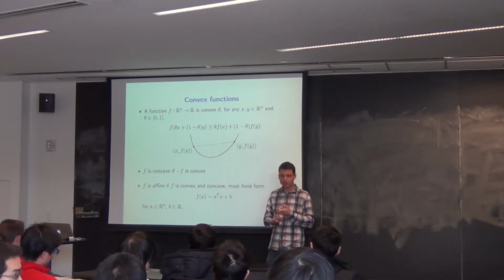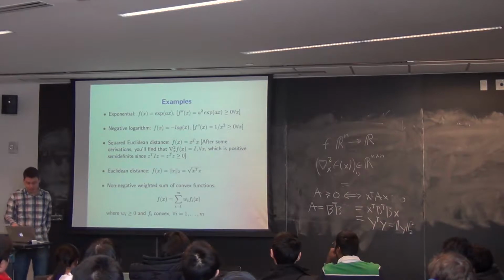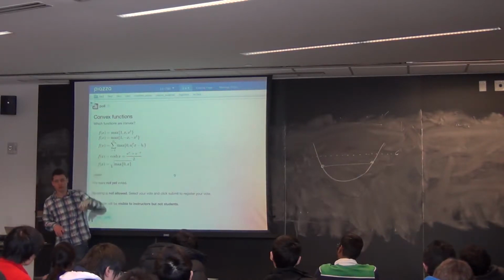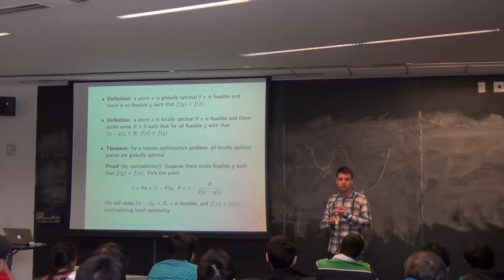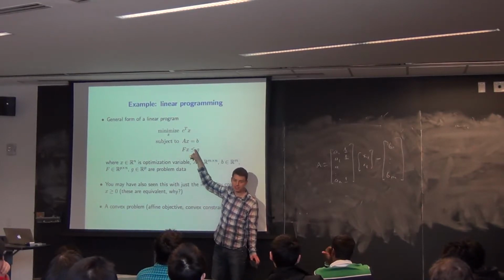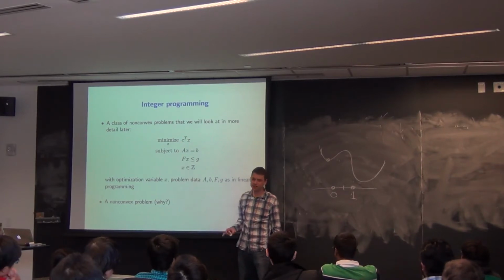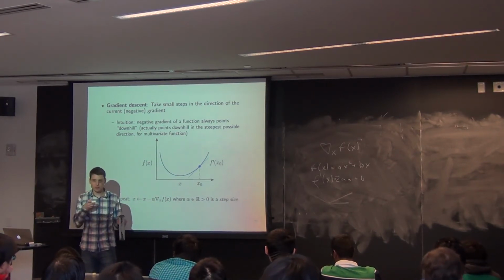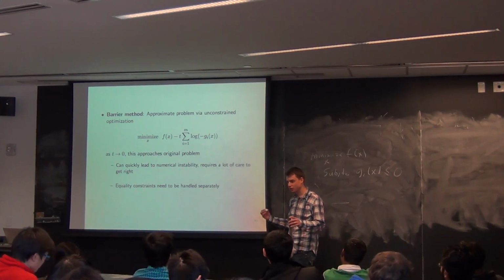Lecture 5: Optimization 2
This is a lecture video for the Carnegie Mellon course: 'Graduate Artificial Intelligence', Spring 2014.